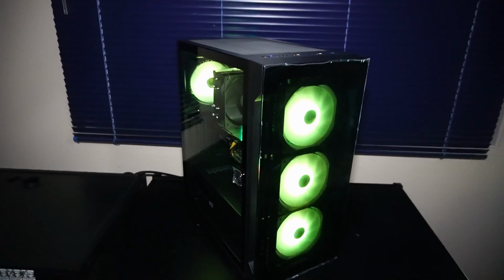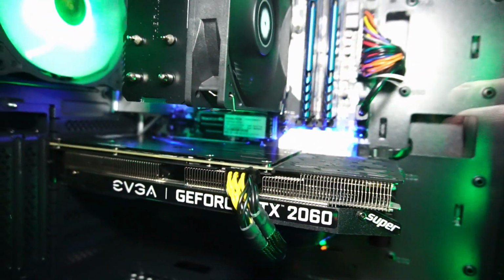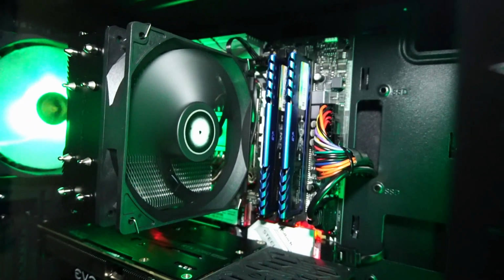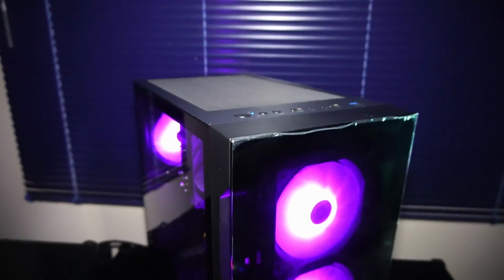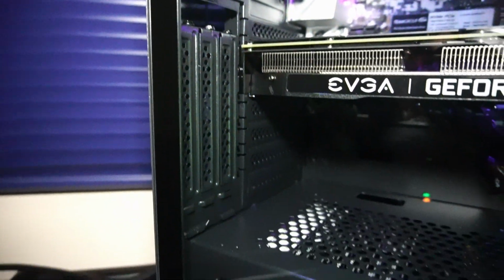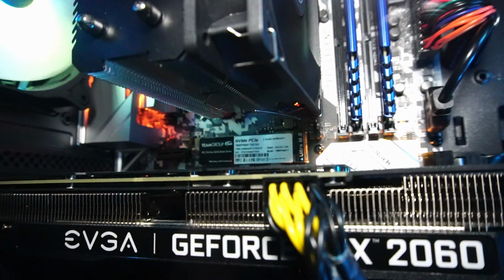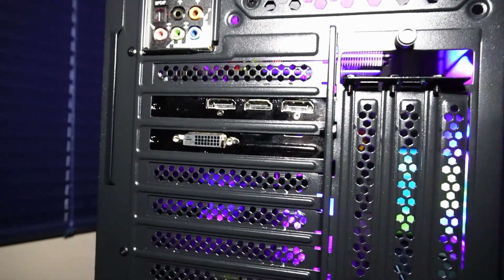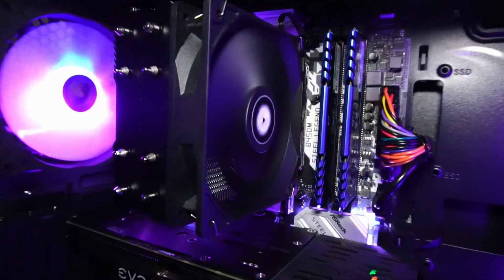EVGA RTX 2060 Super XC & Ryzen 5 5600g in 2024! Gaming Tests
I  test run a custom PC with the following hardware:

Gamdias Zeus PC Case
AsRock B450M Steel Legend Motherboard
AMD Ryzen 5 5600g CPU
EVGA RTX 2060 Super XC Graphics Card
1TB Team Group MP33 NVMe Solid State Drive
16GB Silicon Power 3200MHz DDR4 RAM
Thermalright Assassin 120X CPU Cooler

0:00 Specs
2:10 FortNite Custom
2:55 FortNite Performance
3:26 Cyberpunk 2077
4:17 Resident Evil 2 Remake
5:12 The Last Of Us Pt 1
6:13 Dead by Daylight
6:50 Skater XL
7:26 GTA V